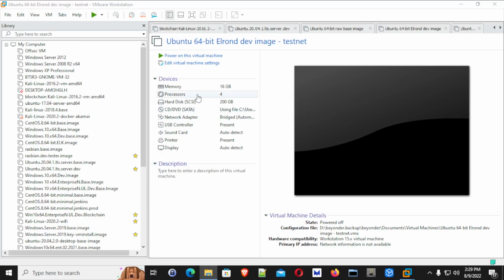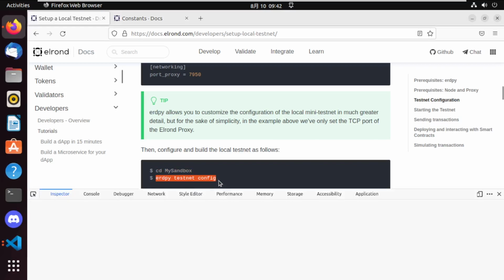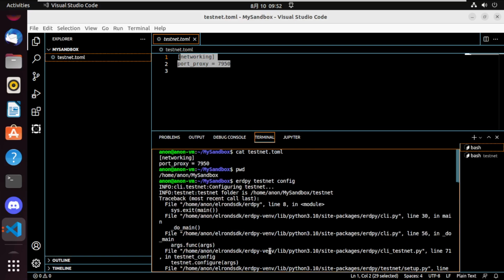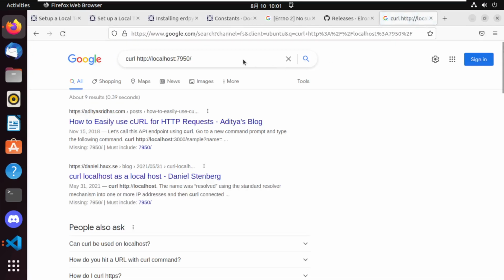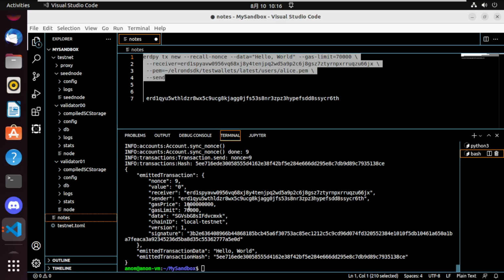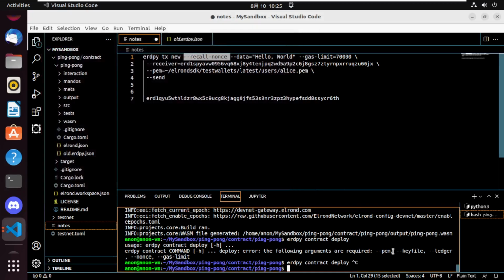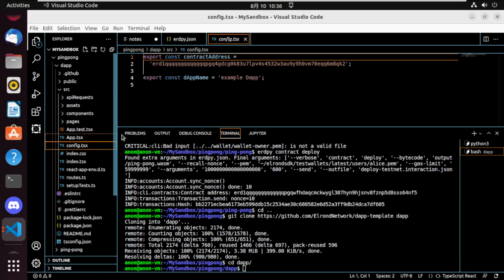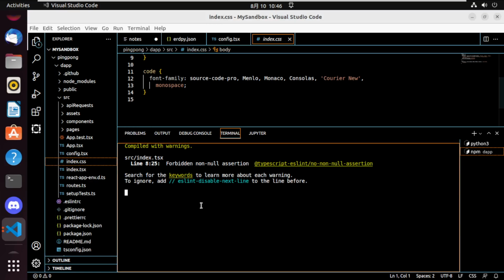Using Elrond erdpy to Set Up a Local Testnet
In this video we explore the setup and use of a local testnet of the Elrond blockchain right on your virtual machine, host, or computer.  We will setup a local instance of the Elrond blockchain as a testnet to quickly deploy and test smart contracts right on your local computer instead of having to deploy it out to the internet version of the Elrond blockchains i.e. devnet, testnet, mainnet, etc.

00:00 intro
02:17
03:25 erdpy step-by-step for testnet commands
03:59 installing testnet prerequisites
05:40 check erdpy version
06:06 setting up testnet configurations
11:33 lcoation of testnet scripts
13:40 testnet errors and troubleshooting
20:30 updating erdpy
24:54 erdpy testnet clean
25:50 erdpy testnet prerequisites pt. 2
28:28 erdpy testnet start
30:12 Sending test transaction
36:45 Transaction validation
42:51 checking local testnet account details
46:24 deploying the ping-pong smart contract to local testnet
58:22 setting up SM config to use local-testnet
1:04:34 validation of SM deployment to local-testnet
1:05:13 installing dapp (unsuccessfully connects to local-testnet but connects to internet testnet instead)

python3 erdpy-up.py

I am appreciative of any kind donations! how about a nice cup of coffee :D
btc
bc1q0lutenwqcwdlfy5a7xs2nlx6xglyuf3n3z4h52
eth
0xD4bB25f6e9199CbBABD517d2c6Be682e86F50919
egld
erd18xrgclk0lz4q04zrk6zrqgqluagfyl8whk26yztk9rdspw4flswqryur36